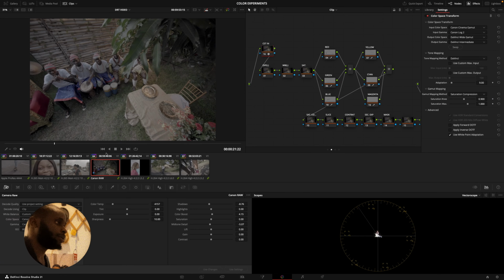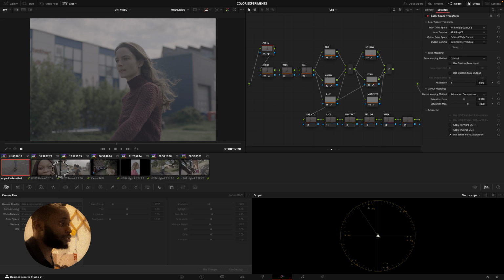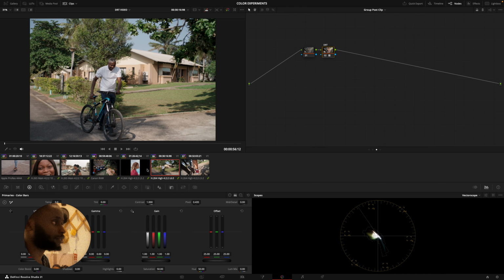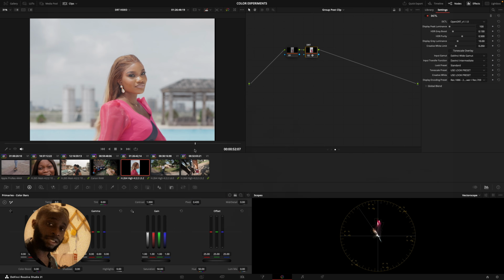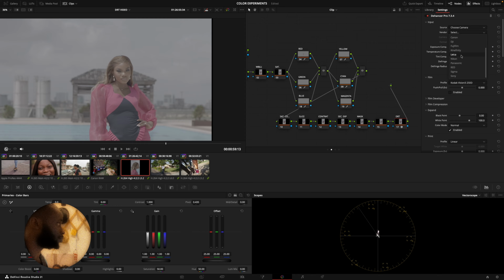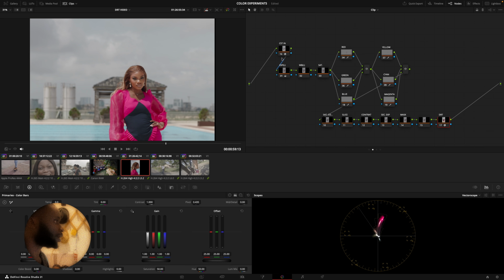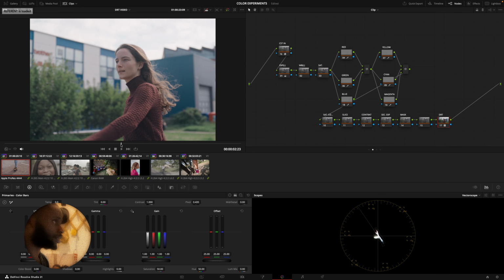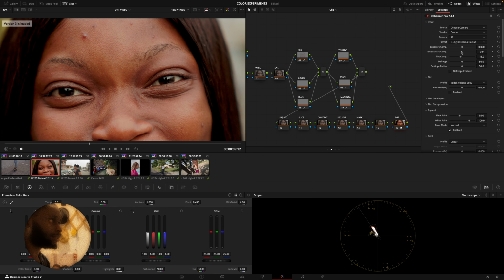Referent vs. openDRT vs. DEHANCER (The Ultimate DRT Battle!)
I've been testing out a bunch of Different DRTs to ensure I have the best possible starting point to then build my grades/looks. Referent is amazing, openDRT is customizable, and Dehancer is a different beast altogether

SHOUT OUT TO @CullenKelly  for being a real one on giving us Referent

And to @Dehancer for Dehancer Pro, truly a Plugin